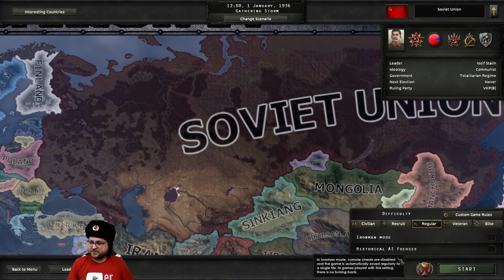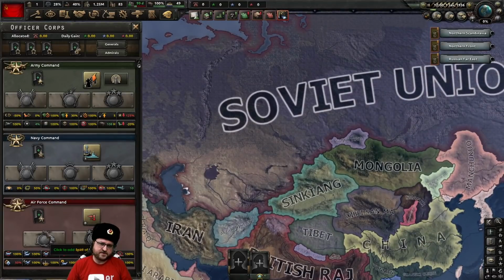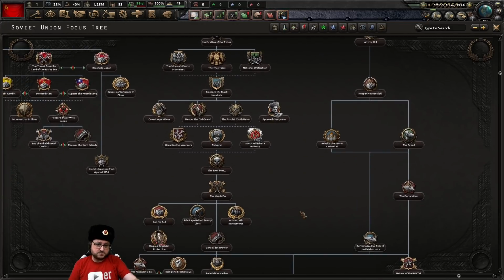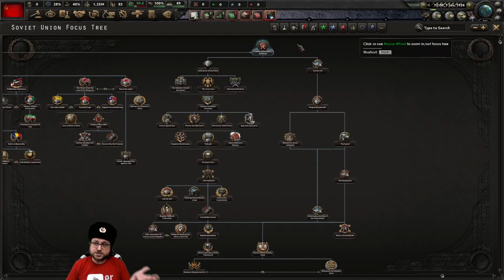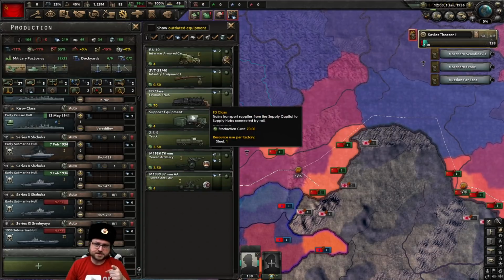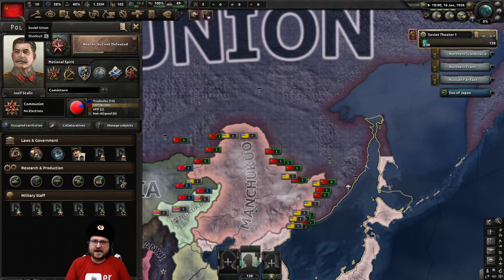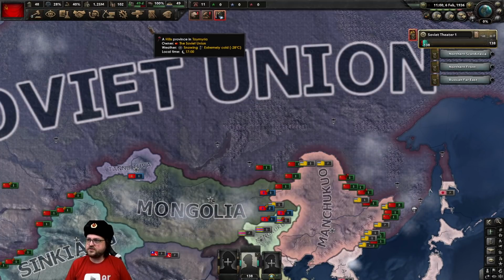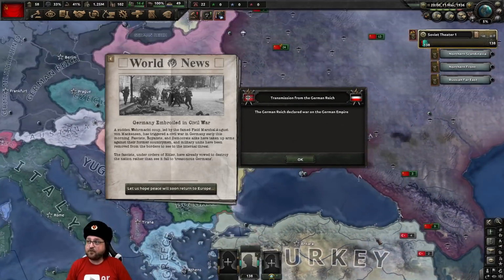Hearts of Iron IV: No Step Back - Restoring the Romanovs - Ep 1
Snail Mail:
P3A 4S8